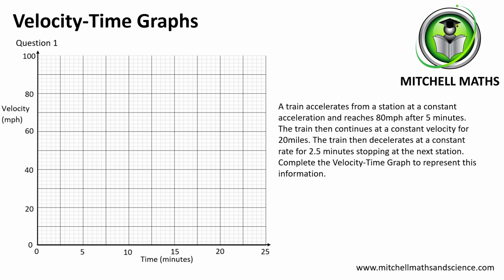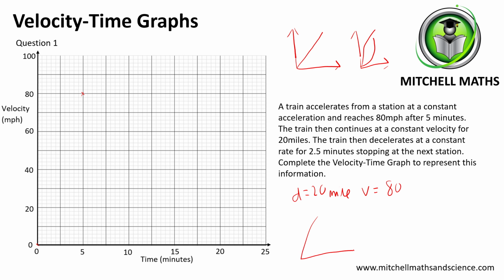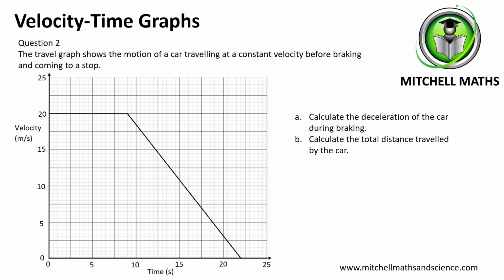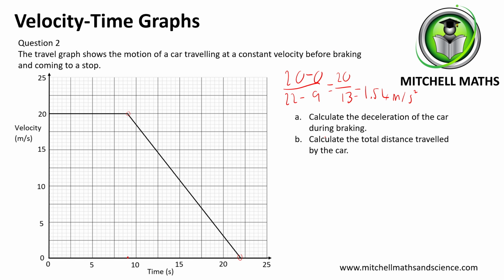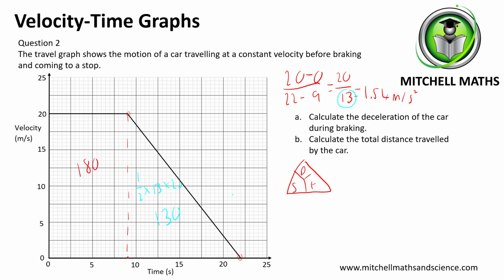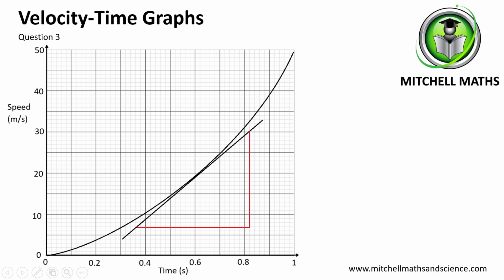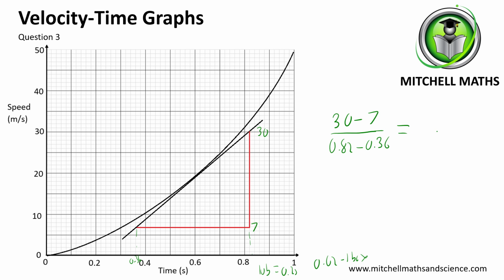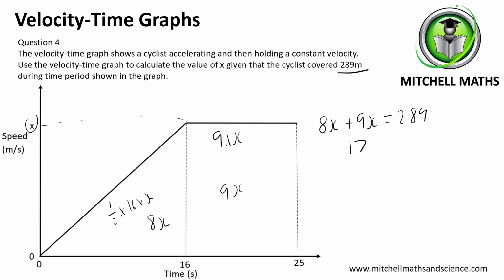Velocity Time Graphs GCSE Maths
This video is aimed at students studying GCSE Maths Higher. In this video I go through the different type of questions including drawing velocity time graphs, finding the distance travelled by calculating the area and drawing tangents to calculate acceleration. For practice questions please visit: